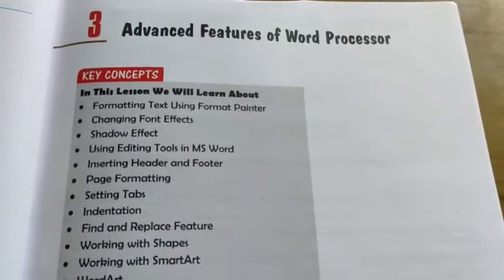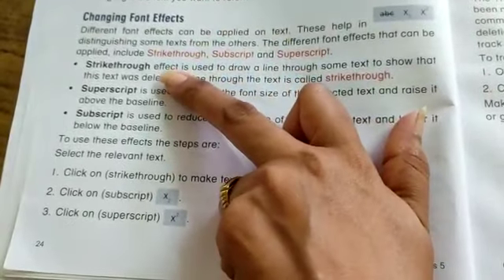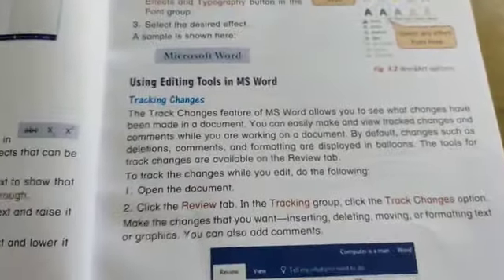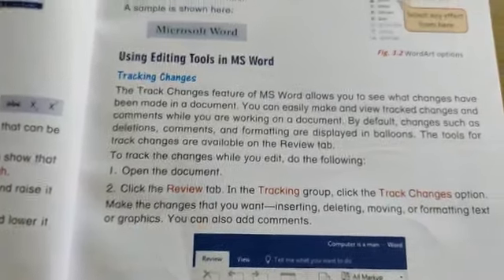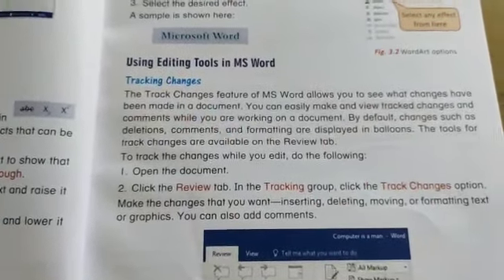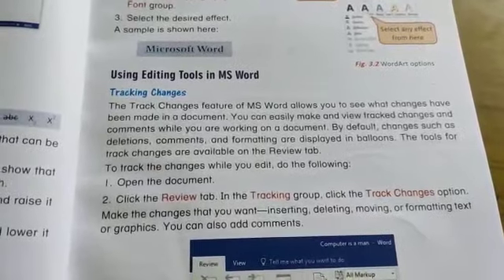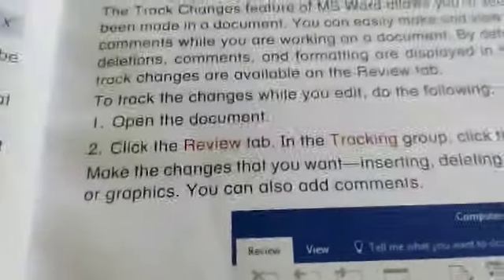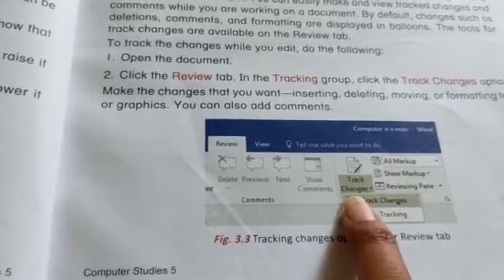STD V, COMPUTER, CHAPTER 3, PART 3